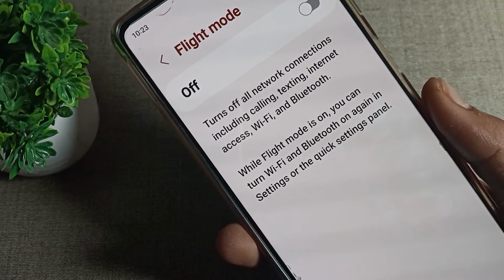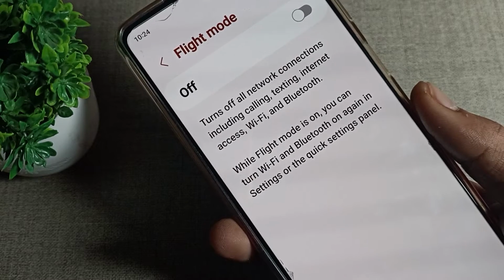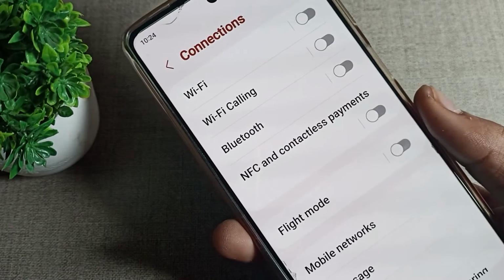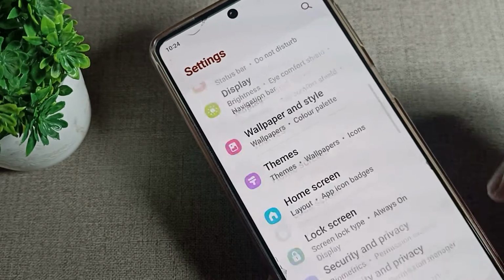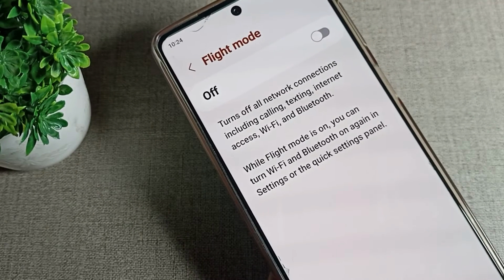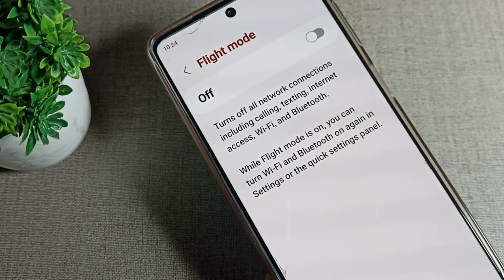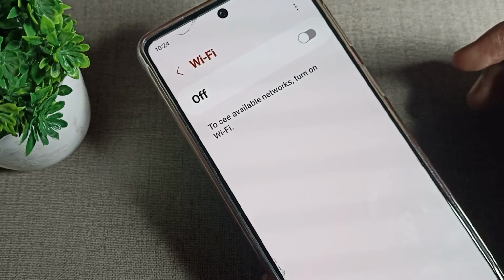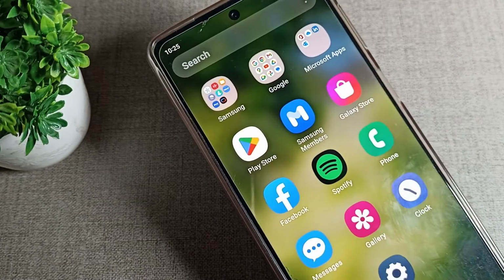Aeroplane Mode enable in Samsung galaxy A53, how to enable and use aeroplane mode